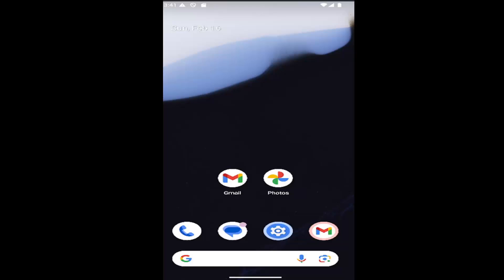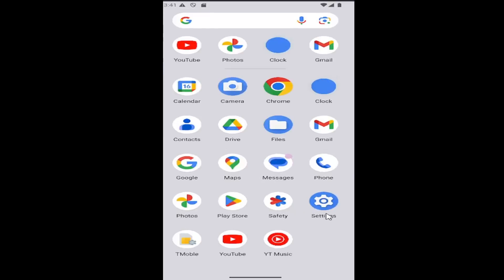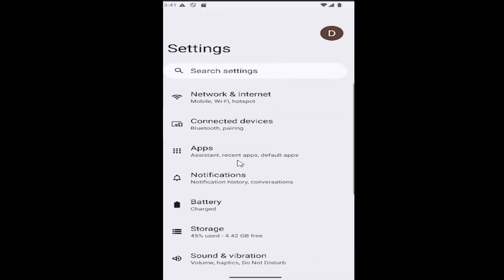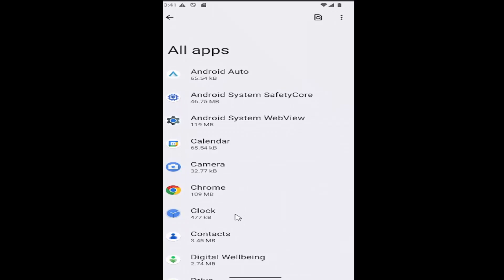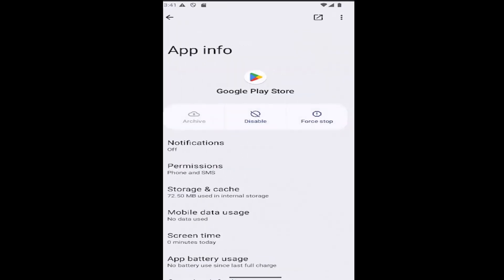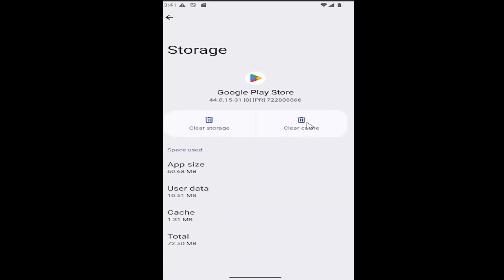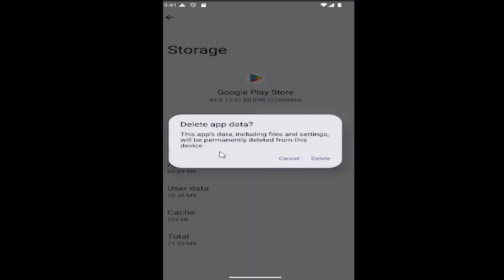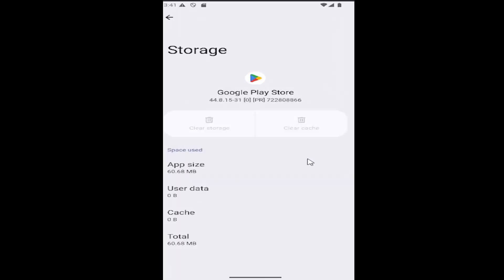How To Fix Google Play Store Not Opening On Android [2026]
How To Fix Google Play Store Not Opening On Android [Tutorial]

This tutorial provides effective solutions to fix the issue of Google Play Store not opening on Android devices. Users can follow a series of troubleshooting steps, such as clearing the cache, checking internet connectivity, or updating the Google Play Store, to resolve common problems. By addressing potential causes like corrupted data or outdated software, this guide helps restore full functionality to the Play Store. With these simple fixes, users can quickly get the Google Play Store working again, ensuring access to apps and updates without interruptions.

google play store will not open on my android phone
google play store app not working on android
can't sign into google play store on android
android google play store not working
why is my google play store not opening
cannot open google play store on android
why won't google play store open on my android
why my google play is not opening